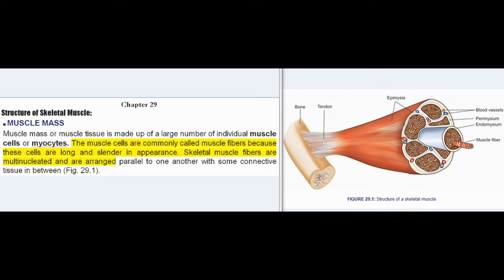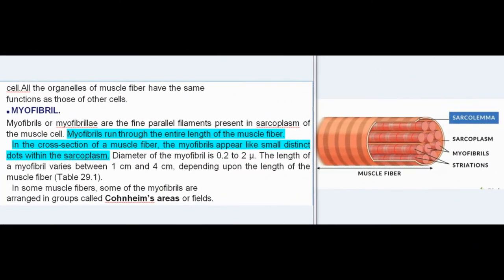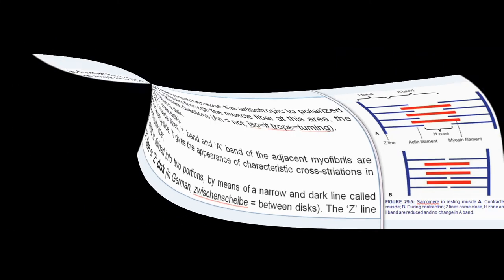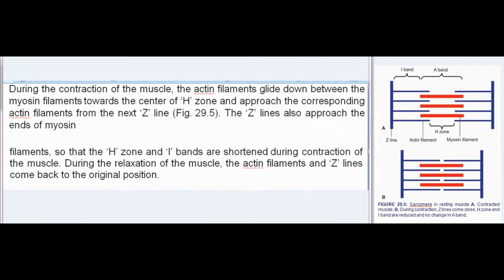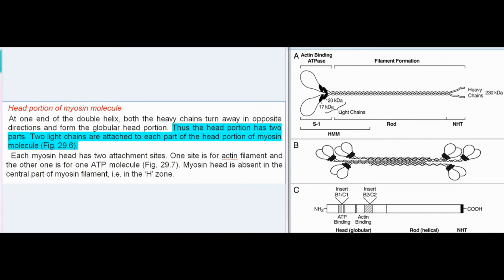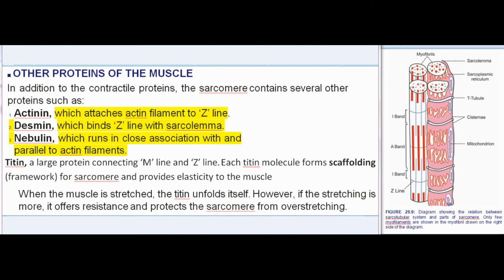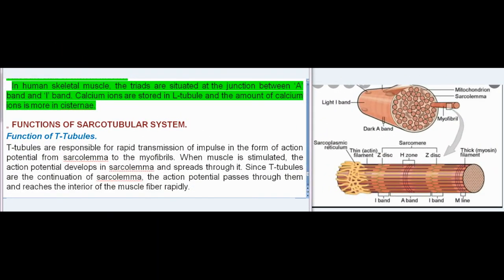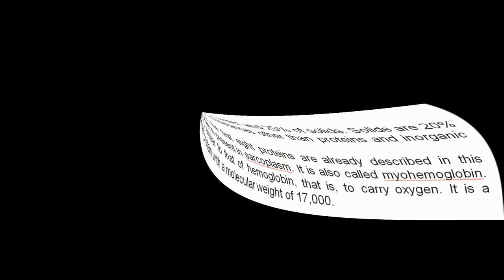Essentials Of Medical Physiology: MUSCLE PHYSIOLOGY:Structure of Skeletal Muscle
Chapter 29
Structure of Skeletal Muscle:
 MUSCLE MASS
Muscle mass or muscle tissue is made up of a large number of individual muscle cells or myocytes. The muscle cells are commonly called muscle fibers because these cells are long and slender in appearance. Skeletal muscle fibers are multinucleated and are arranged parallel to one another with some connective tissue in between (Fig. 29.1).
Muscle mass is separated from the neighboring tissues by a thick fibrous tissue layer known as fascia. Beneath the fascia, muscle is covered by a connective tissue sheath called epimysium. In the muscle, the muscle fibers are arranged in various groups called bundles or fasciculi. Connective tissue sheath that covers each fasciculus is called perimysium. Each muscle fiber is covered by a connective tissue layer called the endomysium (Fig. 29.2).

 MUSCLE FIBER
Each muscle cell or muscle fiber is cylindrical in shape. Average length of the fiber is 3 cm. It varies between
1 cm and 4 cm, depending upon the length of the muscle. The diameter of the muscle fiber varies from 10 µ to 100 µ. The diameter varies in a single muscle.
Muscle fibers are attached to a tough cord of connective tissue called tendon. Tendon is in turn attached to the bone. Tendon of some muscles is thin, flat and stretched but tough. Such type of tendon is called aponeurosis.
Each muscle fiber is enclosed by a cell membrane called plasma membrane, that lies beneath the endomy- sium. It is also called sarcolemma (Fig. 29.3). Cytoplasm of the muscle is known as sarcoplasm.
Structures embedded within the sarcoplasm are:
Nuclei.
Myofibril.
Golgi apparatus. Mitochondria.
Sarcoplasmic reticulum. Ribosomes.
Glycogen droplets. Occasional lipid droplets.
Each muscle fiber has got one or more nuclei. In long muscle fibers, many nuclei are seen. Nuclei are oval or elongated and situated just beneath the sarcolemma. Usually in other cells, the nucleus is in the interior of the cell.All the organelles of muscle fiber have the same
functions as those of other cells.
 MYOFIBRIL.
Myofibrils or myofibrillae are the fine parallel filaments present in sarcoplasm of the muscle cell. Myofibrils run through the entire length of the muscle fiber.
In the cross-section of a muscle fiber, the myofibrils appear like small distinct dots within the sarcoplasm. Diameter of the myofibril is 0.2 to 2 µ. The length of a myofibril varies between 1 cm and 4 cm, depending upon the length of the muscle fiber (Table 29.1).
In some muscle fibers, some of the myofibrils are
arranged in groups called Cohnheim’s areas or fields.

„ MICROSCOPIC STRUCTURE OF A MYOFIBRIL.
Light microscopic studies show that, each myofibril consists of a number of two alternating bands which are also called the sections, segments or disks. These bands are formed by muscle proteins.
The two bands are:
1. Light band or ‘I’ band.
2. Dark band or ‘A’ band.
3. Light Band or ‘I’ Band.
4. Light band is called ‘I’ (isotropic) band because it is isotropic to polarized light. When polarized light is passed through the muscle fiber at this area, light rays are refracted at the same angle.

Dark Band or ‘A’ Band.
Dark band is called ‘A’ (anisotropic) band because it is anisotropic to polarized light. When polarized light is passed through the muscle fiber at this area, the light rays are refracted at different directions (An = not; iso=it,trops=tuming).
Dark band is also called Q disk.
 (Querscheibe = cross disk).
In an intact muscle fiber, ‘I’ band and ‘A’ band of the adjacent myofibrils are placed side-by-side. It gives the appearance of characteristic cross-striations in the muscle fiber.
I band is divided into two portions, by means of a narrow and dark line called ‘Z’ line or ‘Z’ disk (in German, zwischenscheibe = between disks). The ‘Z’ line is formed by a protein disk, which does not permit passage of light. The portion of myofibril in between two ‘Z’ lines is called sarcomere.
 SARCOMERE.
Definition.
Sarcomere is defined as the structural and functional unit of a skeletal muscle. It is also called the basic contractile unit of the muscle.

Extent.
Each sarcomere   extends